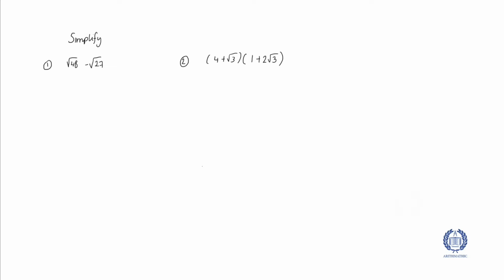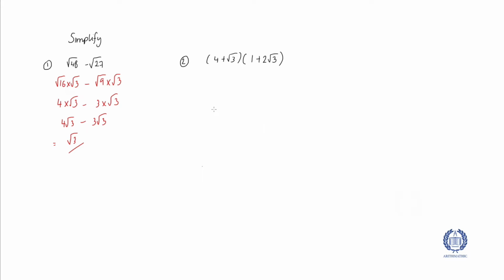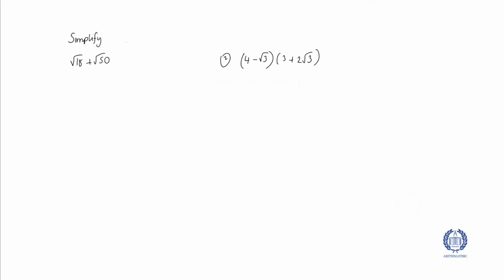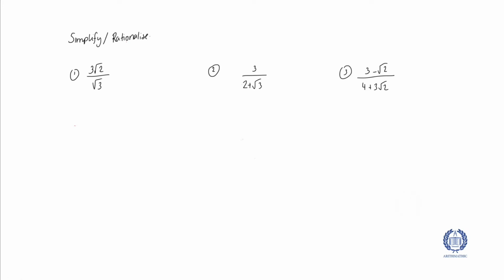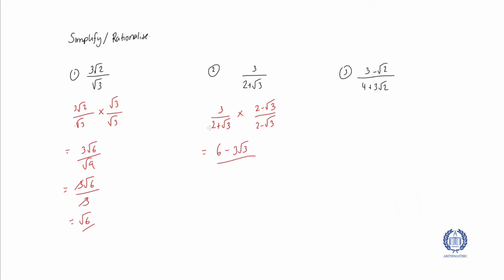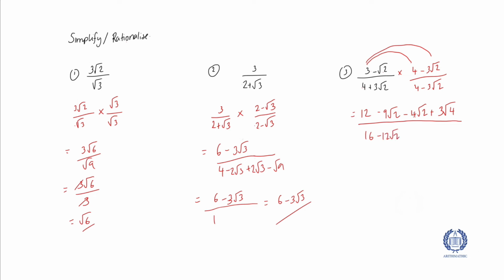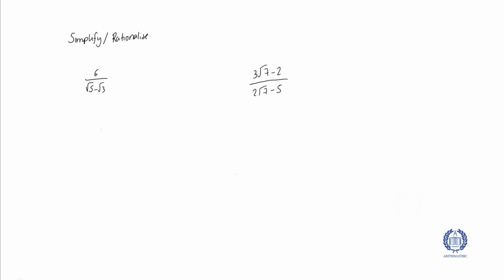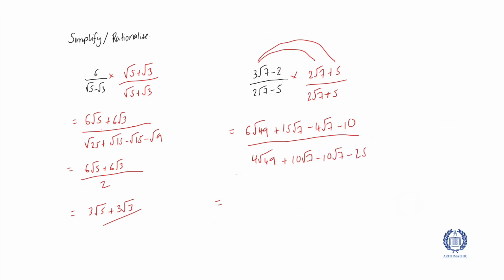Surds | Grade 7 | GCSE Maths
Hey guys, here is a video on Surds. This video will explain how to simplify basic surds. It will then move onto how to rationalise surds from the basic questions to the more challenging ones.